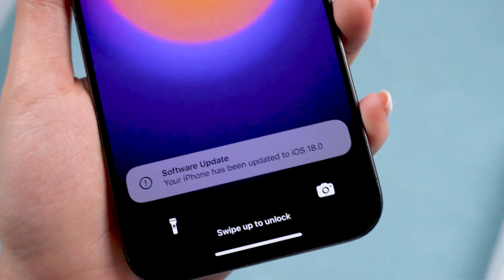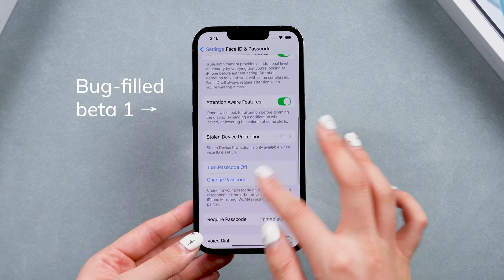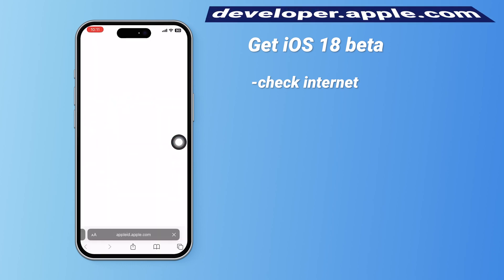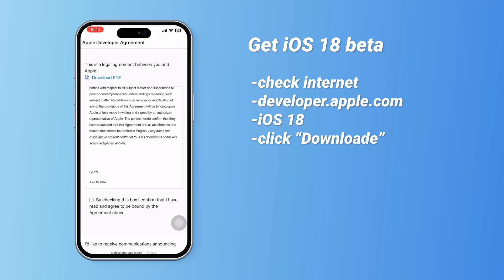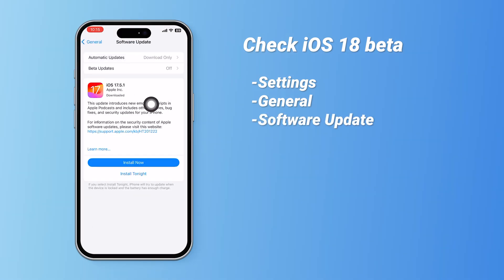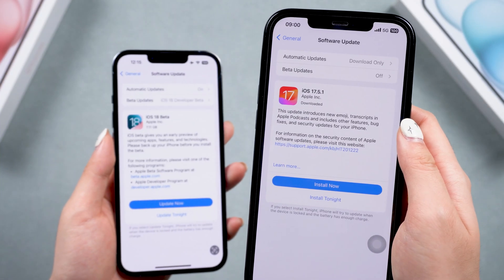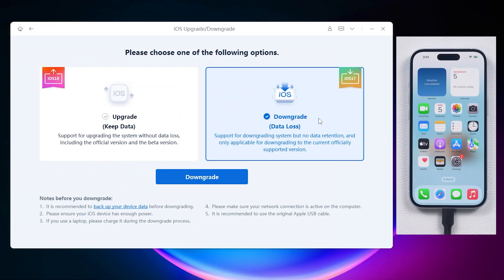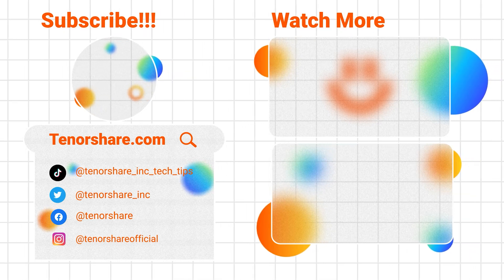How to Download iOS 18 Beta 5/4/3 on iPhone/iPad - FREE (Public & Developer)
[Get iOS 18 beta 5 now!] 🤩How to get iOS 18 beta 5 / install beta 5 on your iPhone? See what's new in the iOS 18 beta here and how to get it, it doesn't need to install the profile but you have to apply for developer program.🤔If you already have beta 1, just head to beta update to enable the developer beta again. If you’re new, apply with your Apple ID at 🌎【developer.apple.com】. Here’s how to download and install iOS 18 beta 3!! :

⏱TIMESTAMP:
00:00 What's new in the iOS 18 beta?
00:40 Get iOS 18 beta 5/4/3 on iOS 18 beta
00:50 Apply for iOS 18 beta 3 with your Apple ID
02:00 Check for iOS 18 beta update
02:35 iOS 18 beta 3 Update Tips
02:50 Upgrade or downgrade iOS 18 beta 3 easily with ReiBoot

📌Get iOS 18 beta 3 on iOS 18 beta 1
● Head to beta update and enable the developer beta.
● Beta 3 will show up.
👉*Apply for iOS 18 beta 3 with your Apple ID*
● Ensure a stable internet connection.
● Open Safari and go to developer.apple.com.
● Scroll to "iOS 18" and click to get to the beta download page.
● Log in with your Apple ID, confirm the agreement, and submit.
📌Check for iOS 18 beta 3 update
● Go to settings - General - software updates-beta updated.
● Turn on beta update. If not showing, close and reopen settings.
📌iOS 18 beta 3 Update Tips
● Back up your data in iTunes before installing the beta.
👉Upgrade or downgrade iOS 18 beta 3 easily with ReiBoot
● Use ReiBoot for quick upgrades or downgrades.
● Backup data and downgrade back to iOS 17.5 if needed.